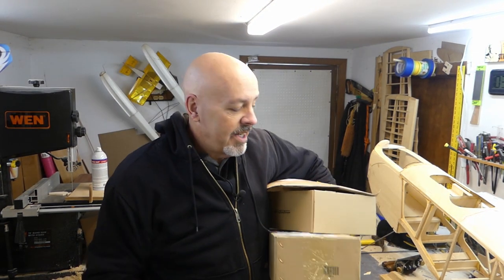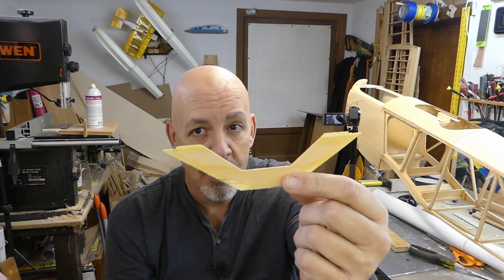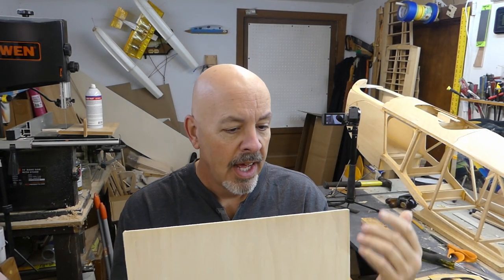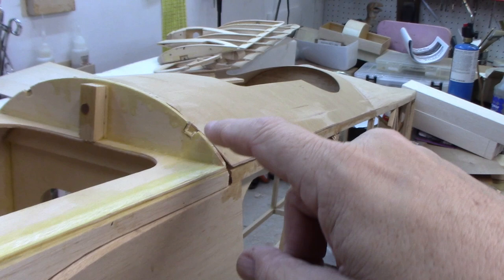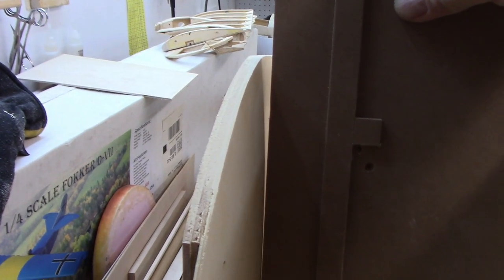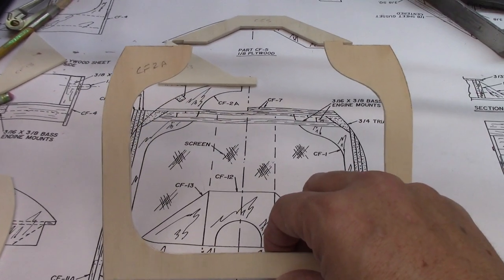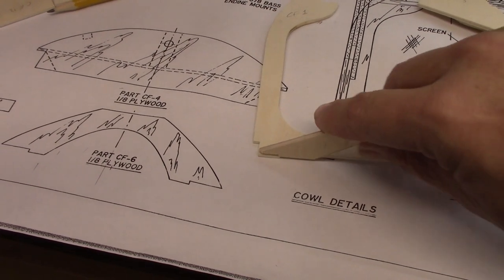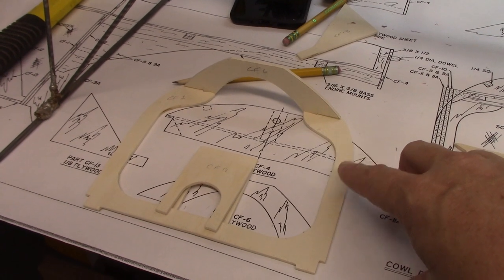Balsa USA 1/4 Scale Fokker D VII Build Series - Episode 2 - Rebuilding the Cowl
This is a Balsa USA 1/4 Scale Fokker D.VII handed down to me from a friend. This series will cover the good, the bad and the ugly on what has occurred in the past and what will be done to make it right and turn it into a beautiful plane that will enjoy many years of flight. Join me for the journey.